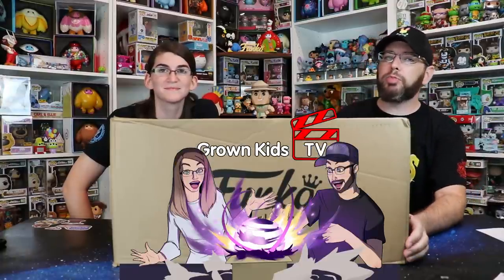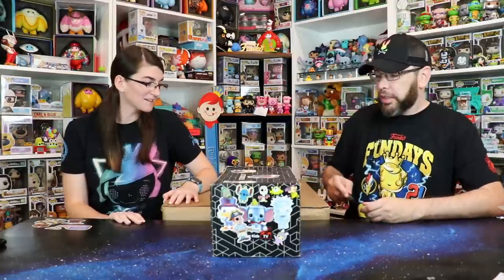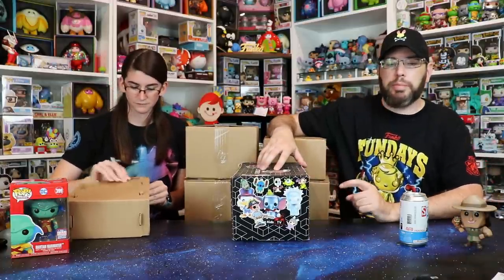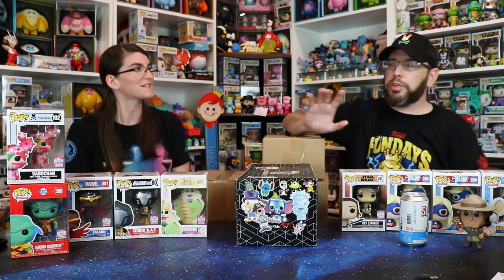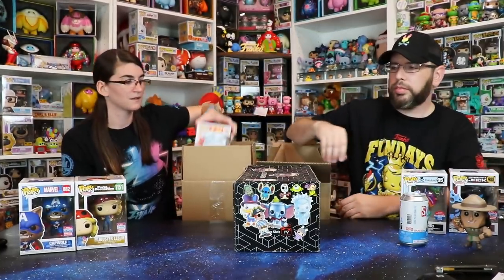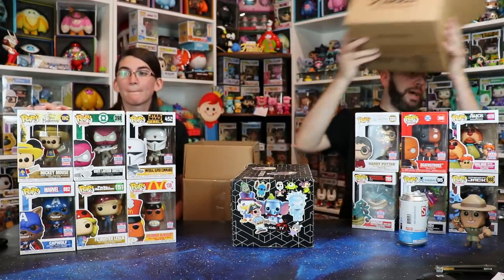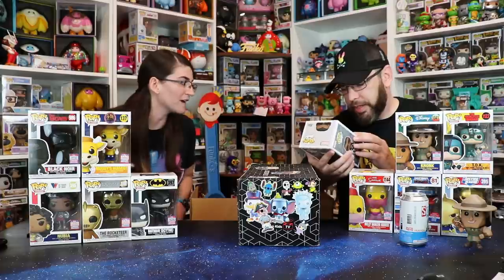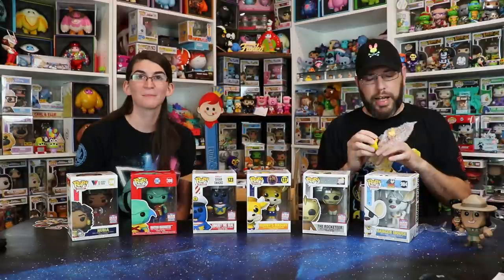Our $600 Funkon Virtual Convention Lottery Haul! What did Funko mess up? Good or Bad?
Here is our entire Funkon Virtual Convention haul. We tried to buy one of everything! We missed some stuff, got some stuff, maybe got extras, maybe lost some?

Patron of the Day: Poppin Pops!

Monthly Prizes and MORE!

If you see something you like, tell us on instagram!

Curious what we use for our videos? (paid links)
Spinner Rotating Display

As an eBay partner i earn from qualifying purchases. (again at no cost to you)

funko, pop, funko pop, funkopop, mystery box, mysterybox, mystery boxes, mystery box opening, mystery box challenge
funko pop unboxing, mystery box unboxing, funko pop mystery box unboxing, funko pop mystery box, funko pop collection, funko pop unboxing,

Intro - 00:00
Funkon! - 03:30
Summary - 24:23